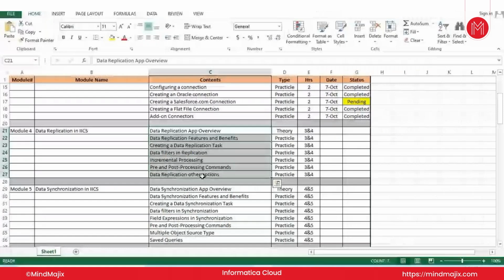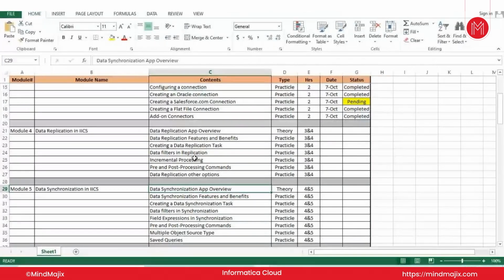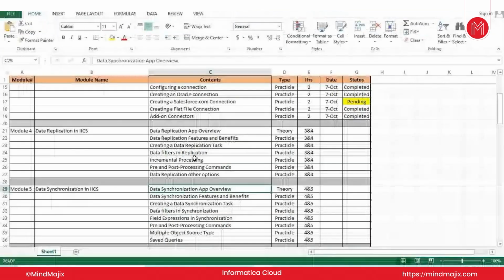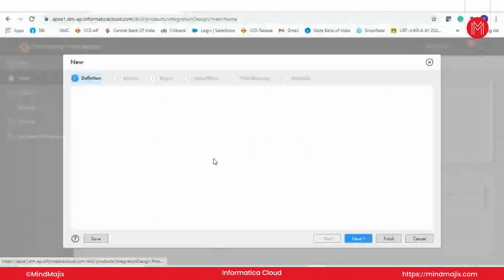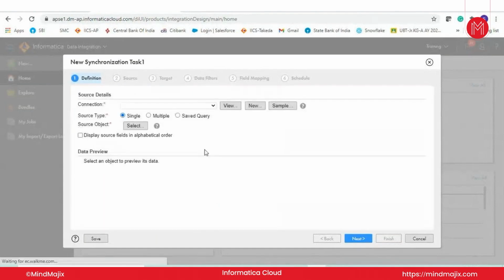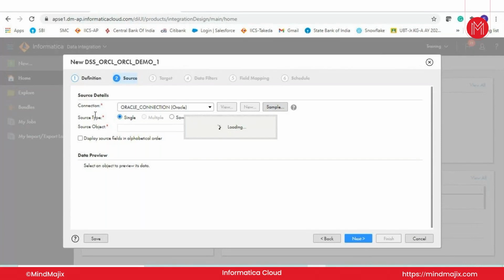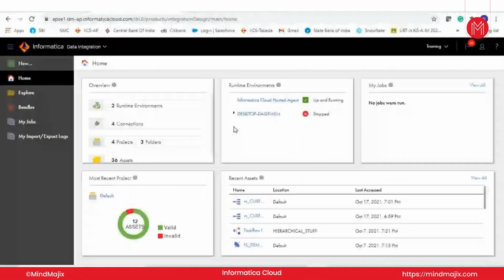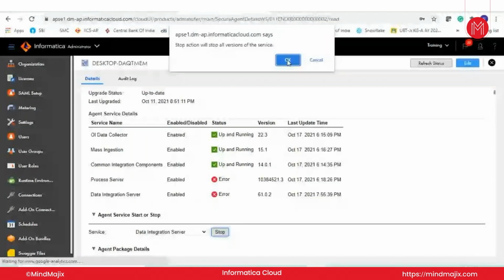Data Synchronisation Features and Benefits in IICS | Informatica Cloud Tutorial | MindMajix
Welcome to our in-depth video on Data Synchronization in Informatica IICS. In this tutorial, you'll learn everything about data sync tasks, key features, and the real-world benefits of using IICS Data Synchronization for your cloud and hybrid data integration needs.

Whether you're a beginner exploring Informatica Cloud or a data integration professional, this video breaks down how IICS helps synchronize data between on-premise systems and cloud applications efficiently and securely.

🔑 Key Features
👉 24/7 Support.
👉 Real-life Projects.
👉 Get Certified.